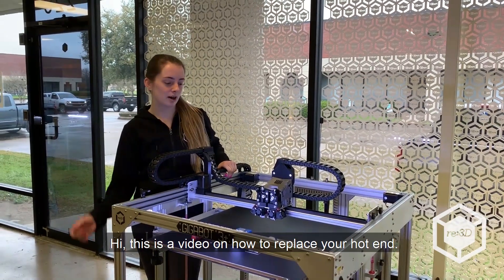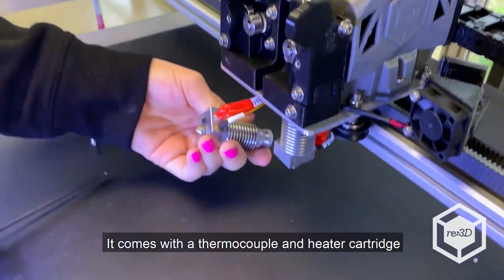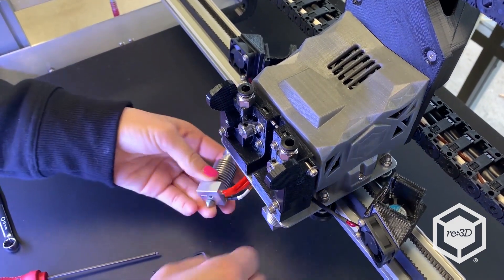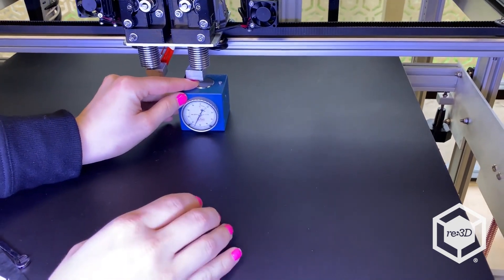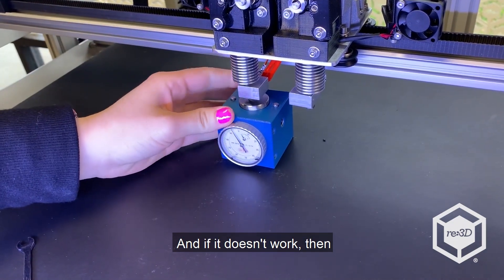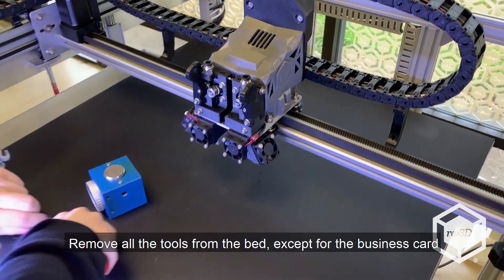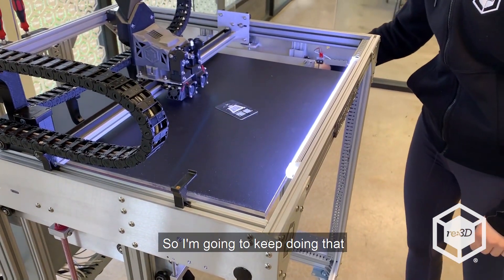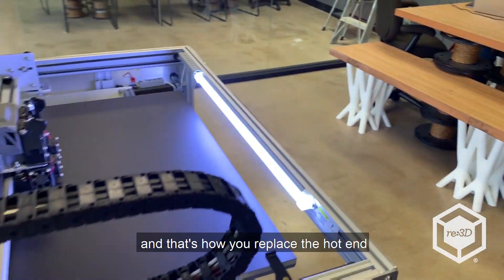GB3+ Hot End Replacement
Cheyena takes you through how to replace a hot end and then re-calibrate the nozzle level and the gap between the nozzle and build surface.